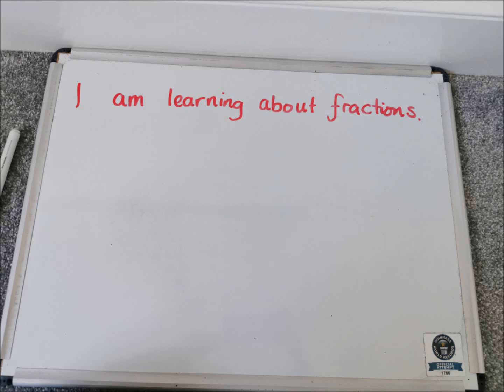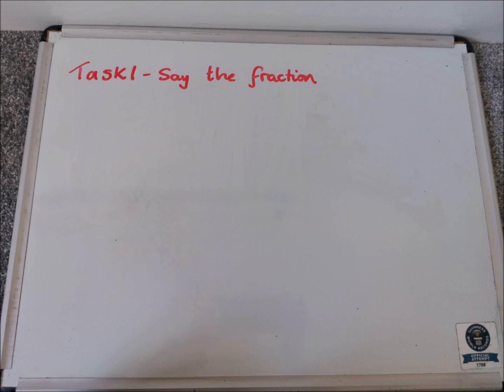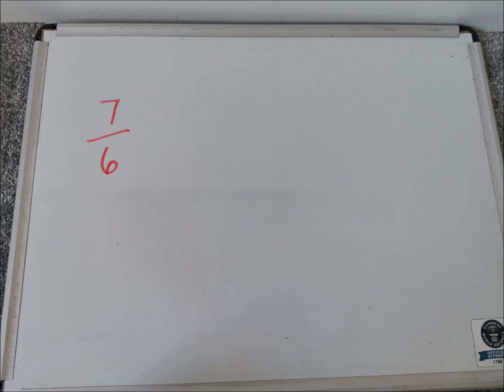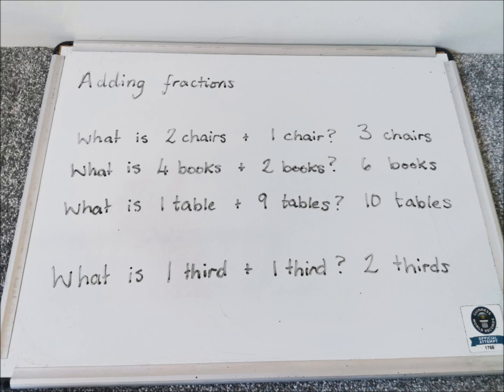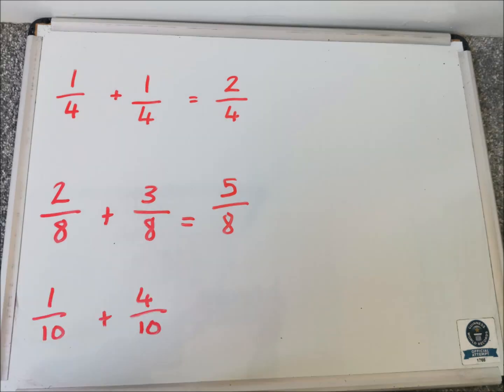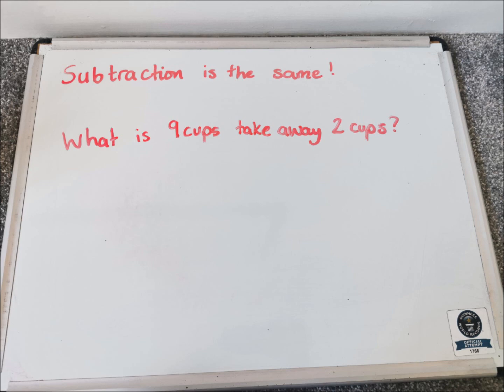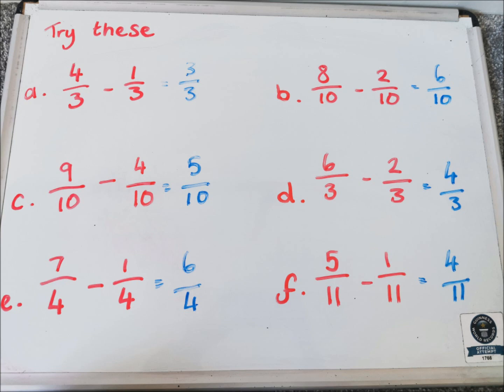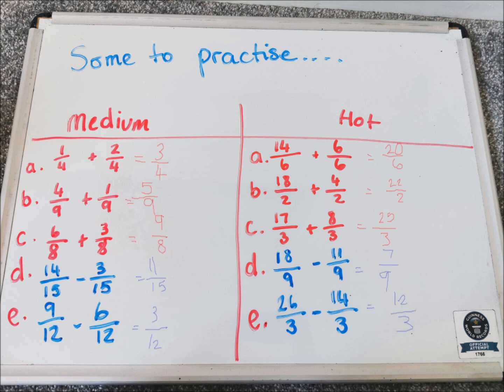Adding and Subtracting Simple Fractions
How to add and subtract simple fractions. Activities included to support learning